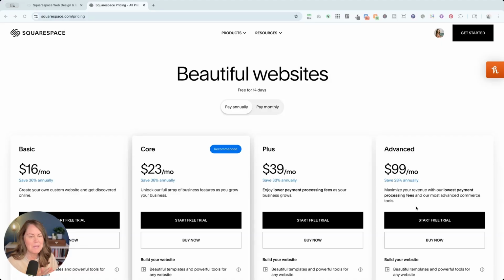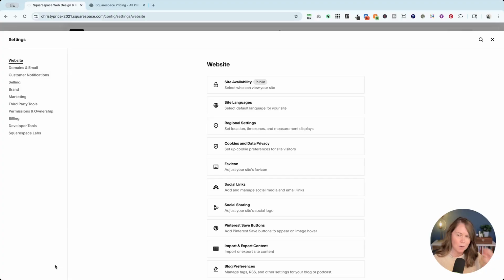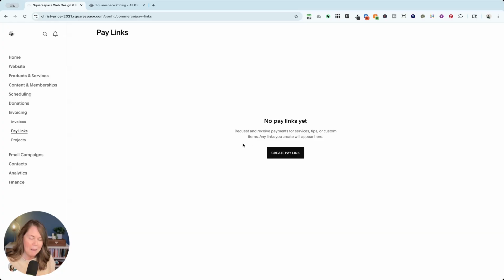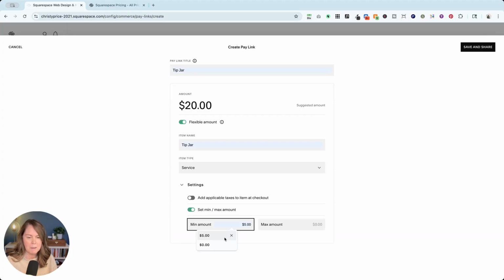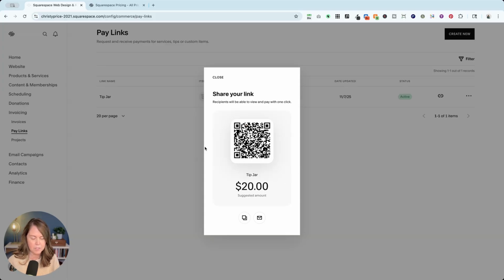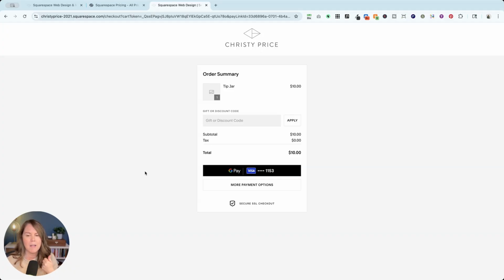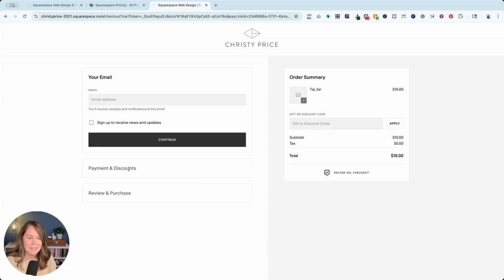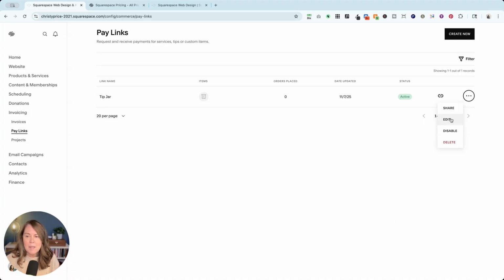How to Use Squarespace Pay Links: Step-by-Step Guide to Accepting Payments Instantly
Learn how to set up and use Squarespace Pay Links to accept payments anywhere - no online store required! In this tutorial, I walks you through everything you need to know, from requirements and setup to sharing links and troubleshooting. Perfect for small business owners, creators, and anyone looking to streamline payments on Squarespace.

⏰ Timestamps:
00:00 - Introduction: What are Squarespace Pay Links?
00:29 - Meet Christy & Free Pre-Launch Checklist
00:48 - How Pay Links Work & Use Cases
01:20 - Squarespace Plans & Pay Link Limits
02:50 - Payment Processor Requirements
03:43 - Where to Find Pay Links in Squarespace
04:01 - Setting Up a Pay Link (Step-by-Step)
05:01 - Flexible Amounts, Tips, and Special Use Cases
05:39 - Sharing Pay Links: QR Codes & Email
06:44 - Customer Checkout Experience
08:05 - Discount Codes & Missing Image Issue
09:15 - Editing, Disabling, and Deleting Pay Links
10:17 - Important Limitations & Transaction History
10:57 - Final Thoughts, Feature Requests & Community Q&A